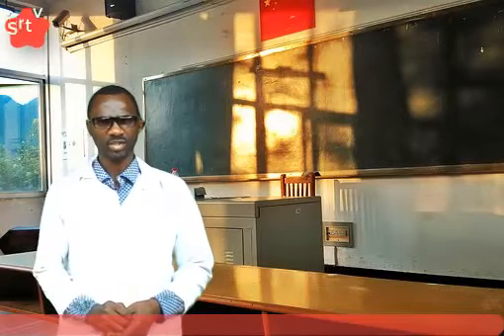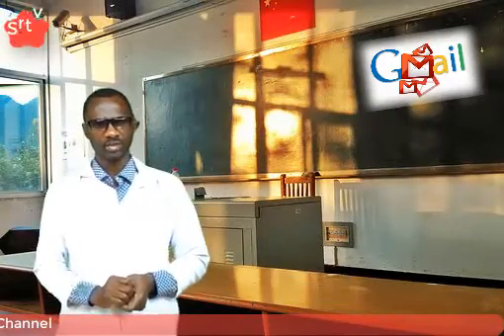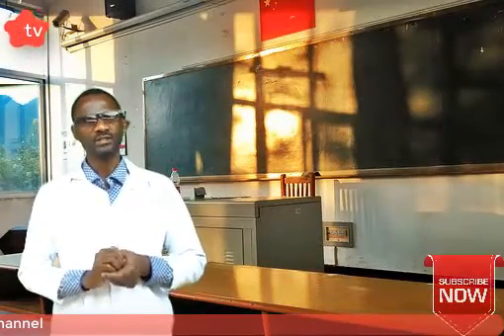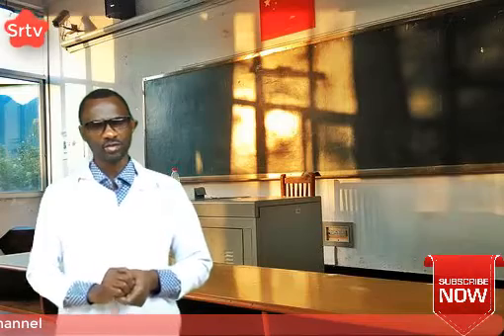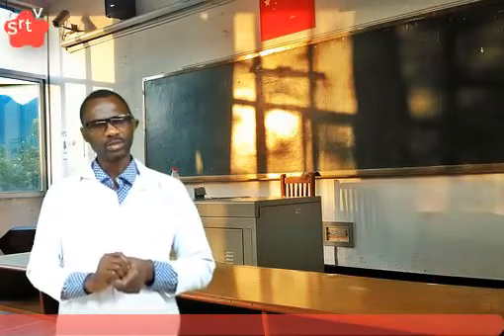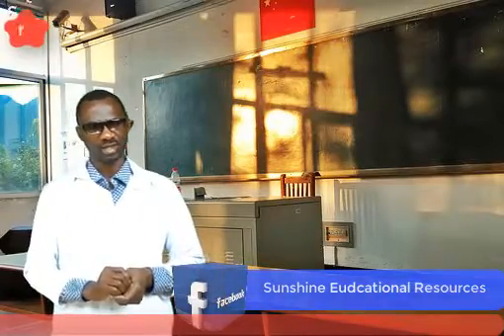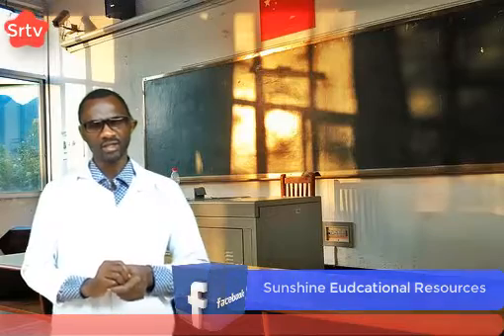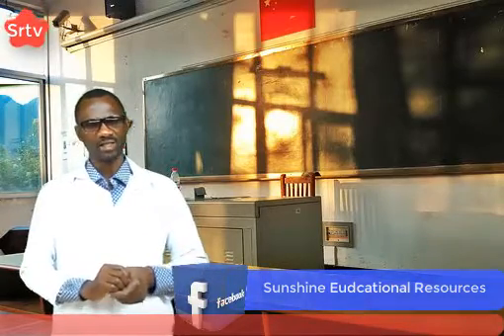Free Online Chemistry Lessons For Nigerian Senior Secondary Schools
This Video is an intro to intensive free on line lessons in chemistry for Nigerian Senior secondary schools